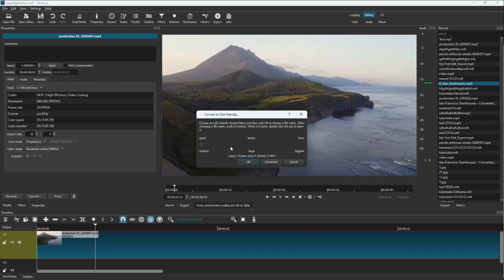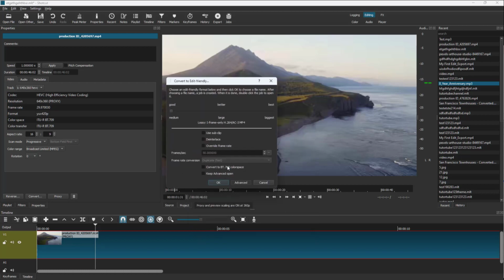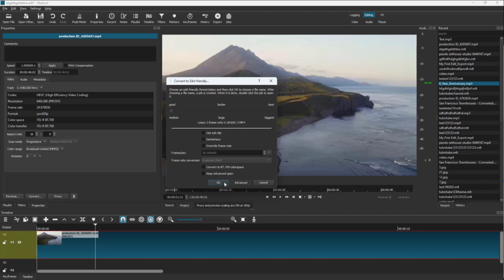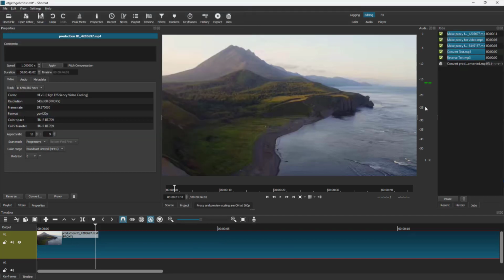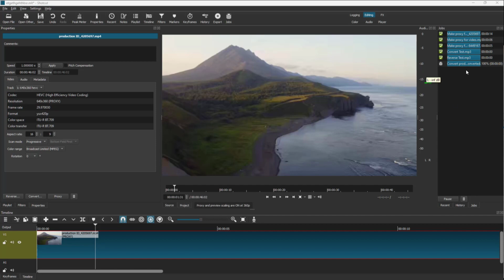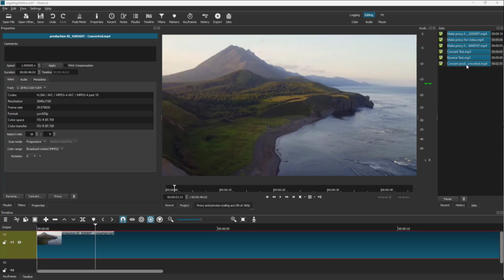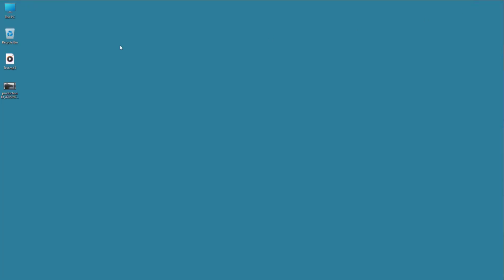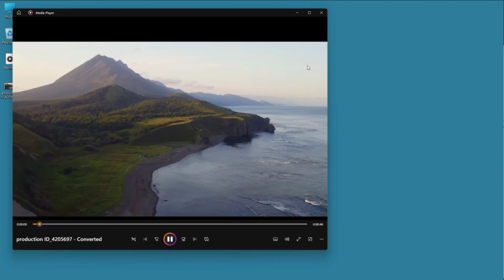Shotcut Tutorial - Lesson 78 - Convert to Edit Friendly Video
In this tutorial, we will be discussing about Convert to Edit Friendly Video in Shotcut